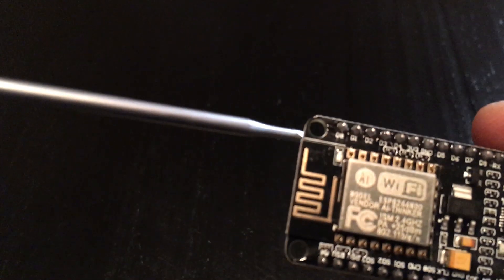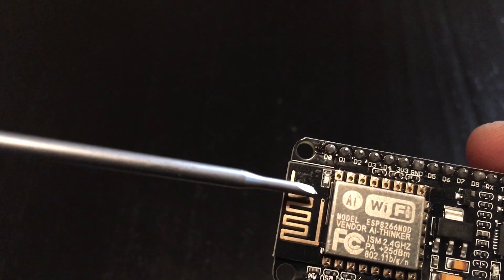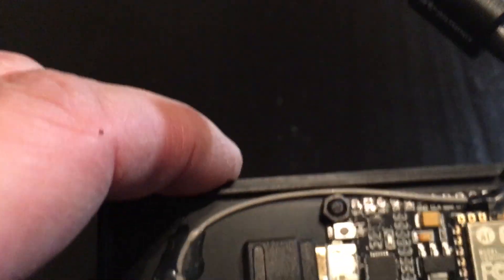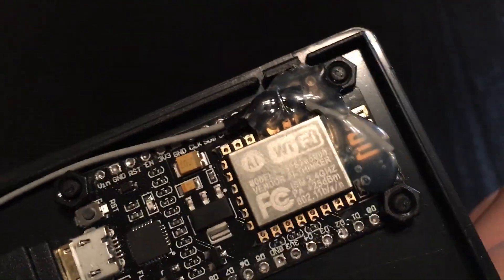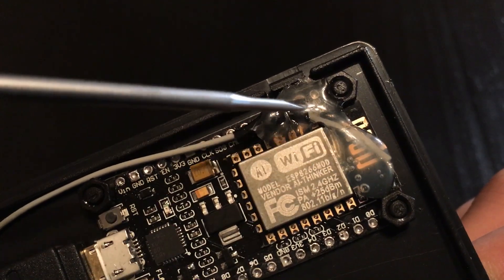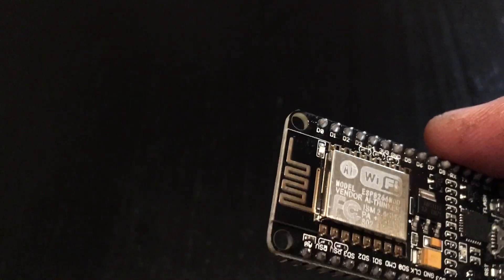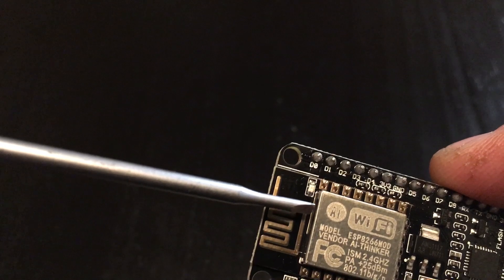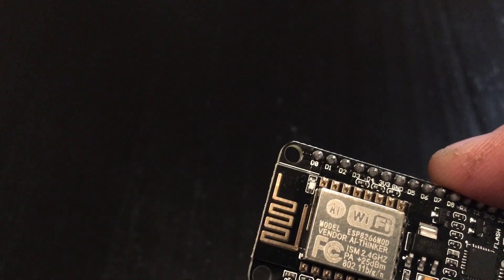Soldering External Antenna To ESP8266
This video shows where I soldered the center wire and shield to the ESP8266. I saw others online saying about it and thought I would try it out. I tried this for the fun of it. It may work or may not work that good.

If you try it I would use a iron with a fine tip on low heat and be careful not to break you’re ESP8266. I’m not responsible for any damage to your ESP8266 etc.